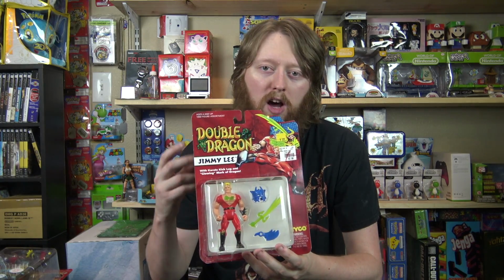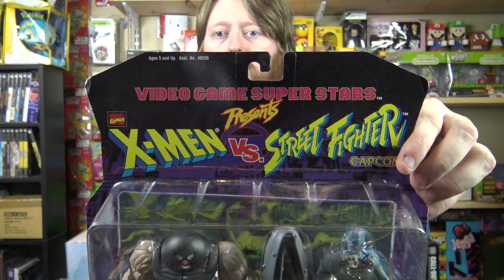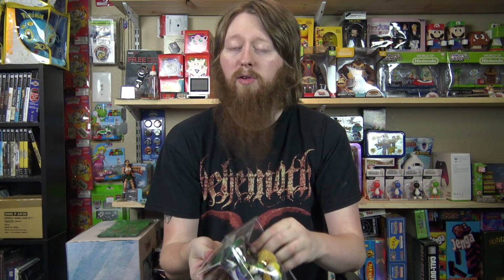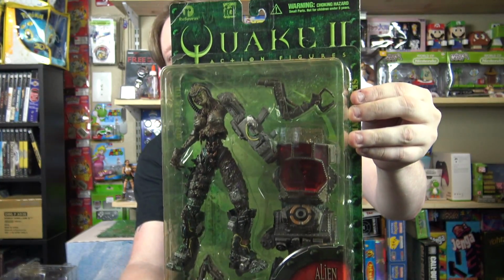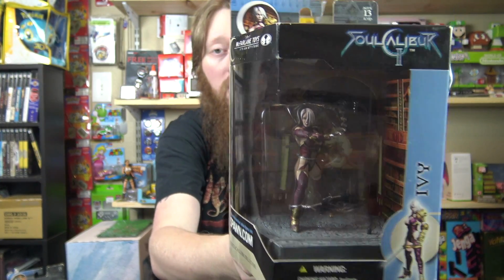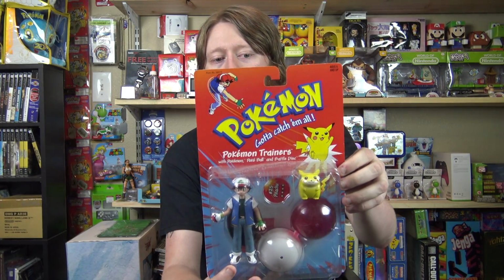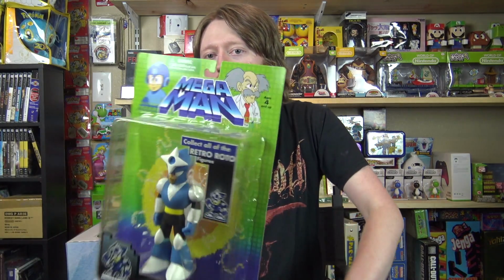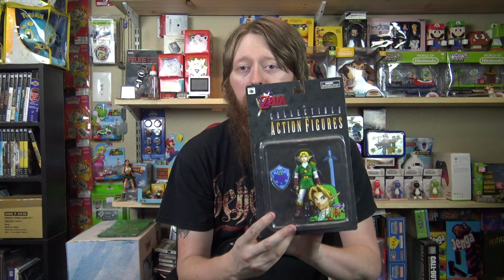My Video Game Toy Collection (Action Figures, Bobble Heads, Statues, & More!) | SicCooper